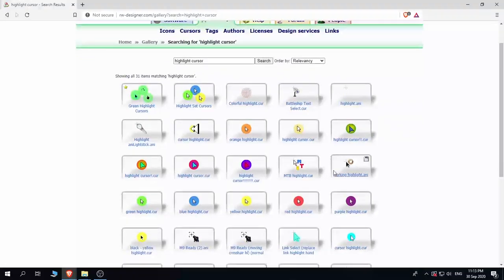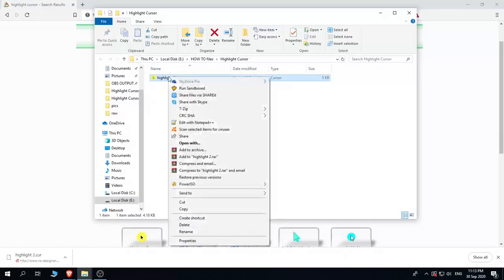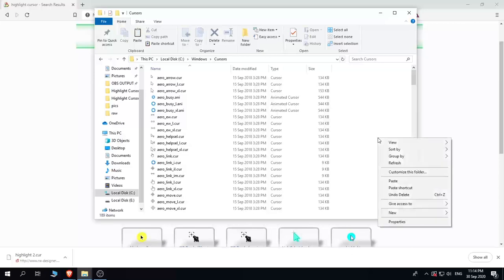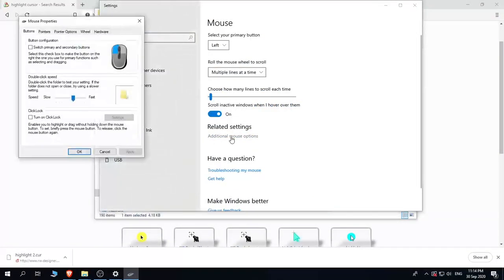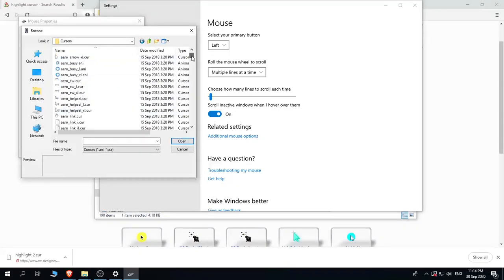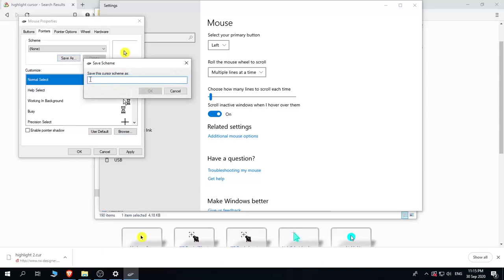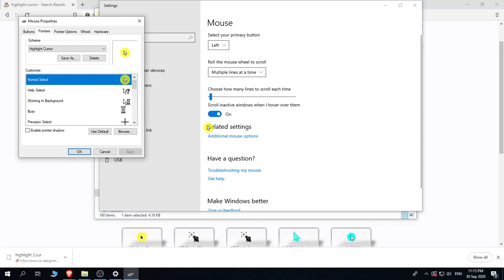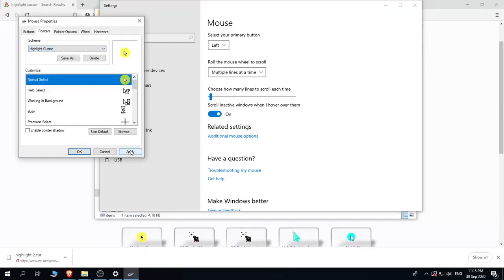How to add Yellow Highlight around Mouse Pointer in Windows 10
In this video I will show you how to add a yellow circle background or highlight around your mouse pointer to make it easier for your students or audience to follow your mouse movement. This is really usefull in presentations, demo, online teaching, making video tutorials, etc.